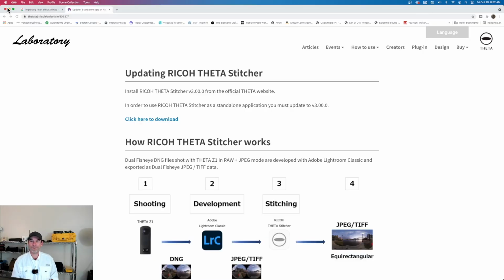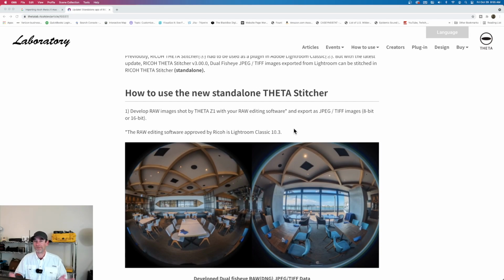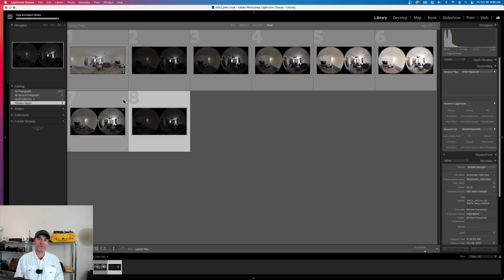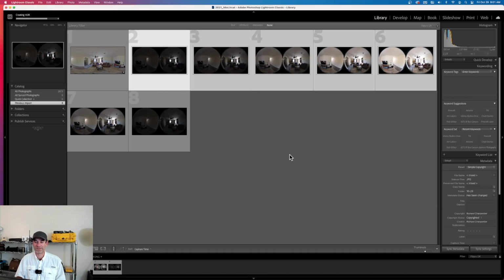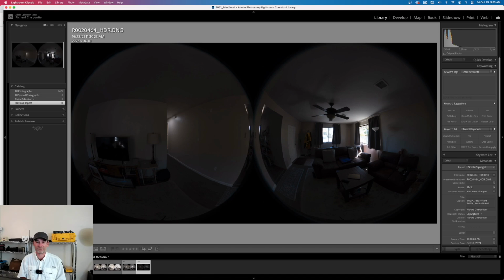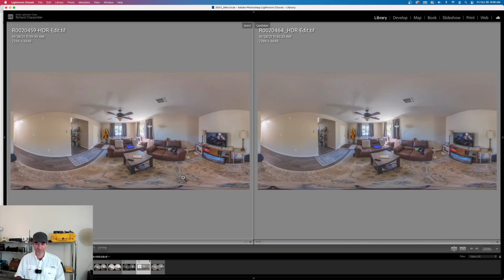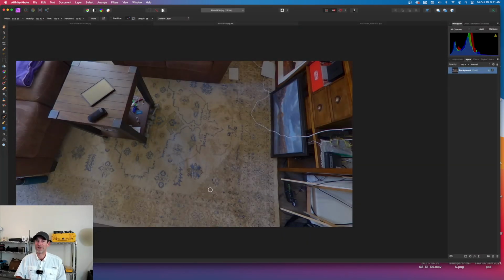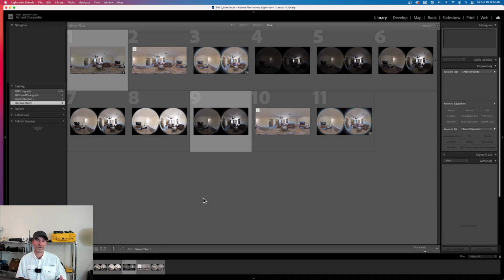My Theta Z1 Workflow - Part of my course on the Theta Z1 360 degree camera.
Recently a student contacted me regarding the Theta Z1 class available at
Not long ago Ricoh released a new version of their Ricoh Stitcher application, and the student wanted an updated guide for the workflow with the Z1.  In answer to the student's questions and suggestions I've created a few additional tutorial videos on the class.  And I wanted to share one of the lectures here with you today.

I will say this.  The most direct and easy workflow for putting your 360s together from the Z1 is the one Ricoh recomends.  Shoot your scenes, import to Lightroom, launch the stitcher from Lightroom, and then complete your final edits after you've stitched the images.  While there are other approaches, and other stitching software, I find that using Lightroom as part of the process is your best bet for ease of use.

Our new class, "Beginners guide to making 360 Virtual Tours With Kuula" is now available on Teachable.  It's discounted for our YouTube Subscribers by using the code 40PERCENT

Our new Ricoh Theta Z1 Class is available today for our YouTube Followers.  If you're looking to learn more about your Z1 camera this might be your course!